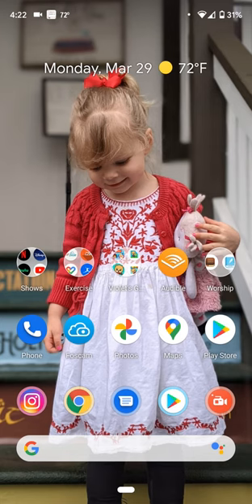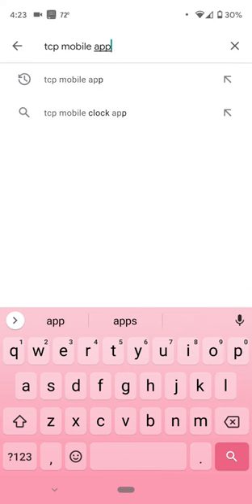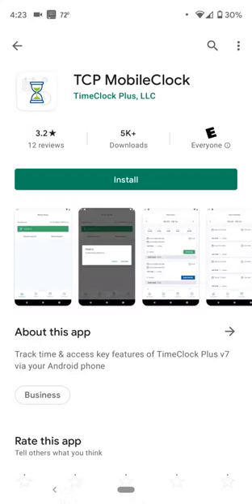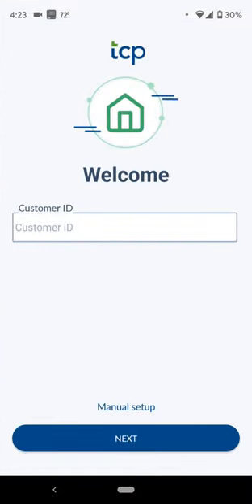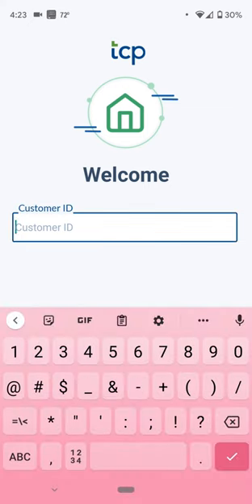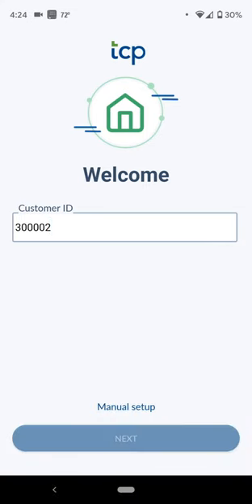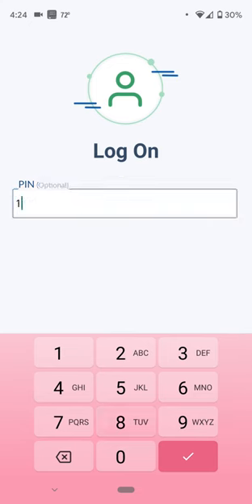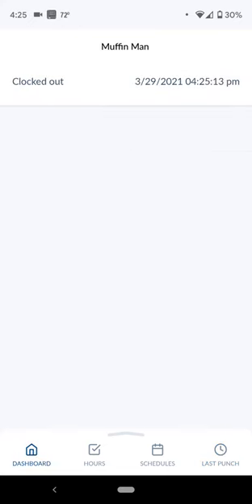TCP Mobile Clock UPDATED Tutorial March, 2021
This video explains how Minnesota Conference hourly and substitute employees can download and log into the TCP Mobile Clock app.